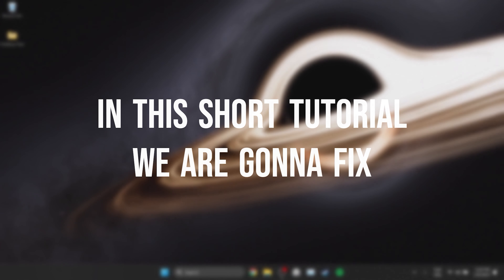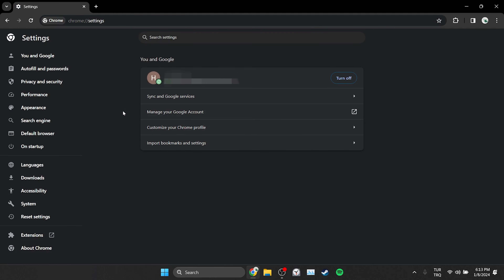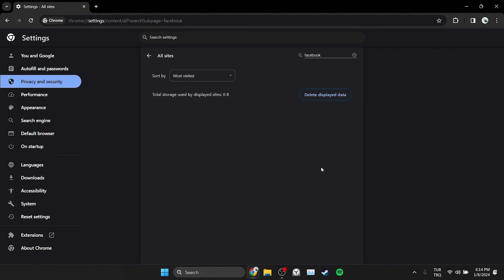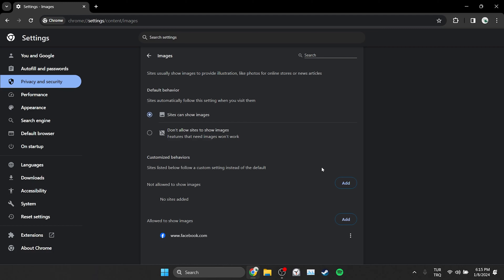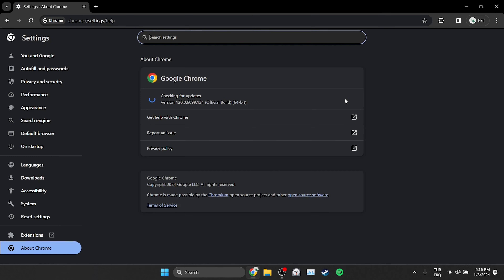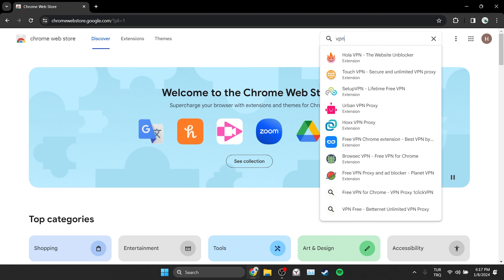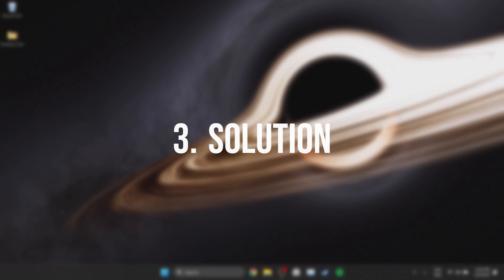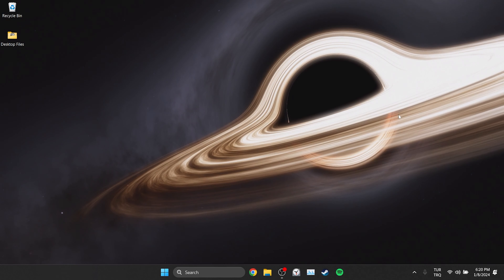[FIXED] FACEBOOK IMAGES NOT LOADING CHROME (2024) | Fix Facebook Pictures Not Loading Chrome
Here's how to fix facebook images not loading chrome. This error is searched as facebook pictures not loading chrome and facebook photos not loading chrome. And in this video I showed you how to fix facebook not loading images chrome problem.

Video Parts:
00:00 Info&Intro
00:17 Clear Facebook's cache files
00:55 Make sure that Facebook is using chrome images feature
01:25 Check if Chrome is up to date
01:59 Use vpn
02:42 Use a different browser
02:59 Ending&Outro